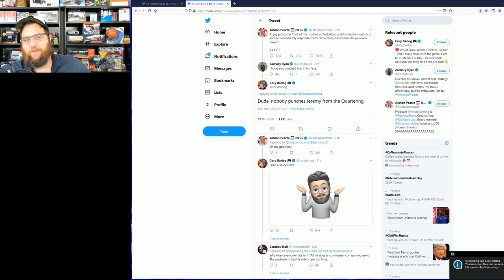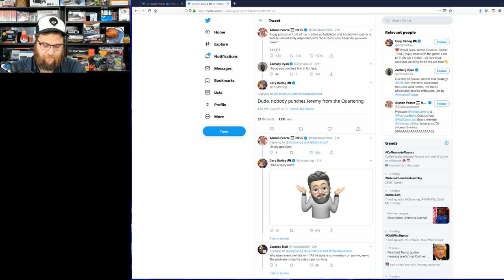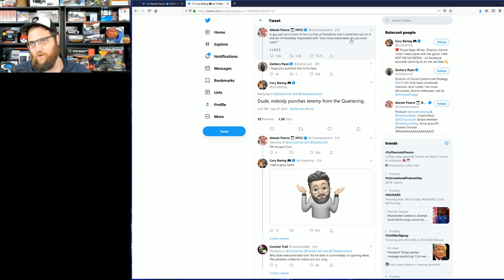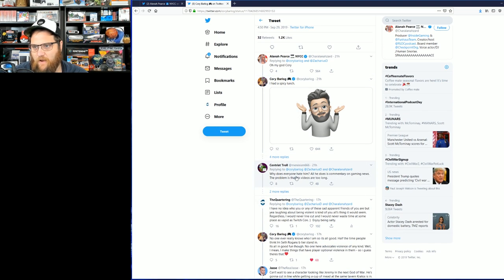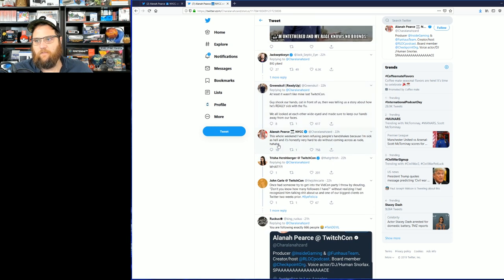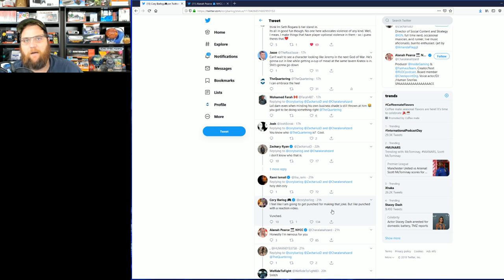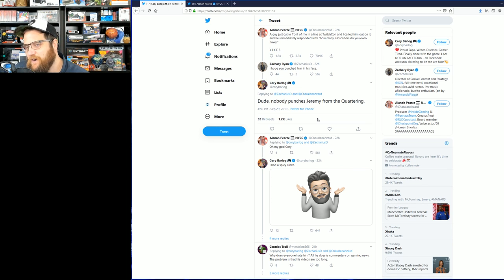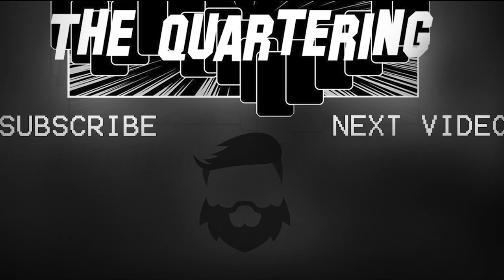God Of War Creator ROASTS Me & IGN Staff Lose Their Minds!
Hey, people are allowed to not like each other.  Apparently the creator of God Of War does not like me, that's cool though. :)